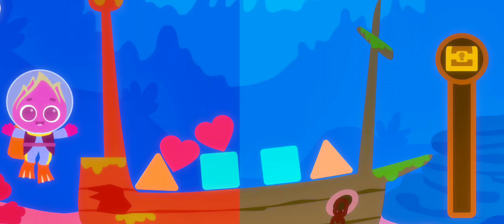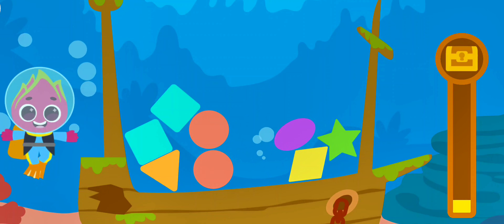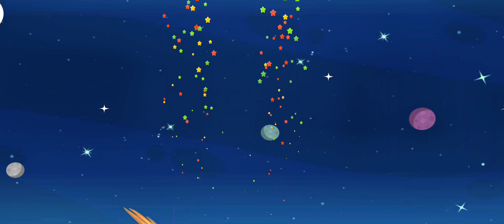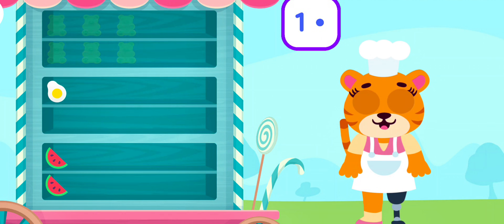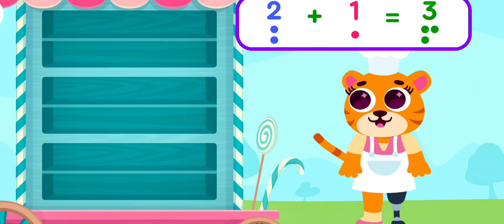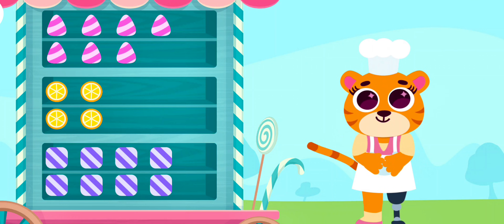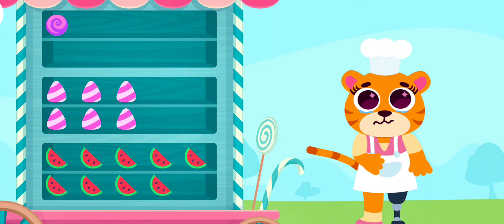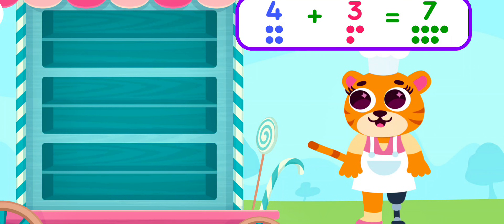BBC4KIDS | Magic Numbers! Learning & Counting for Preschool Kids |Educational Kids Channel